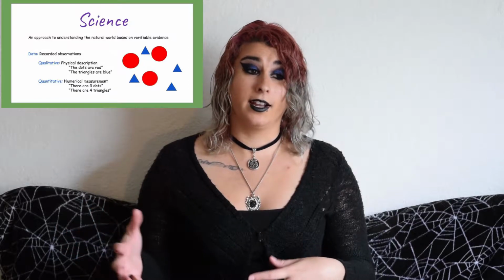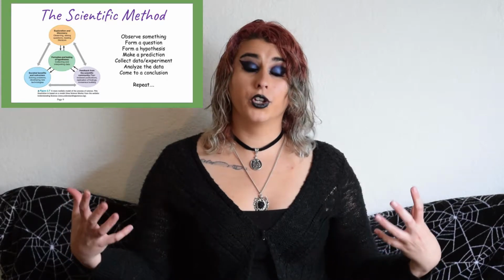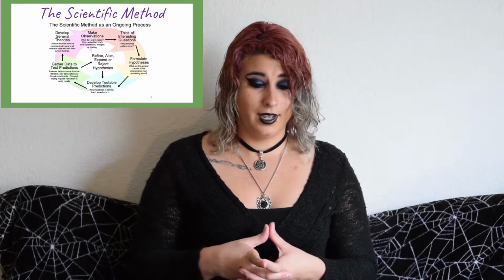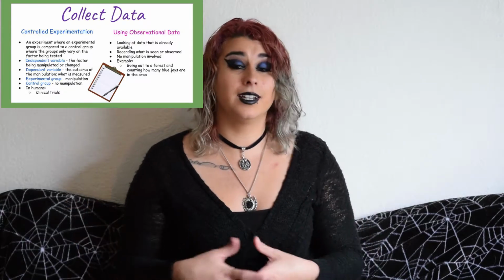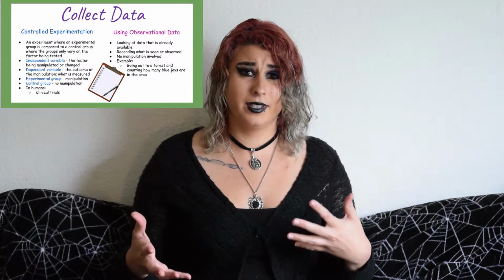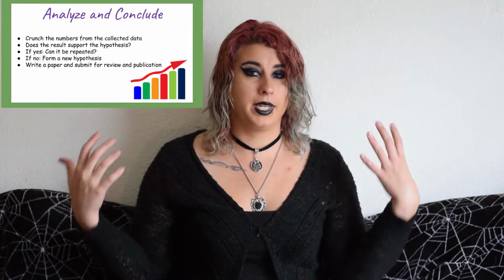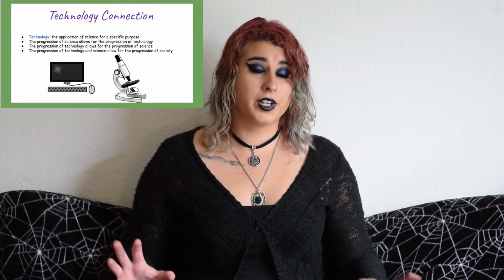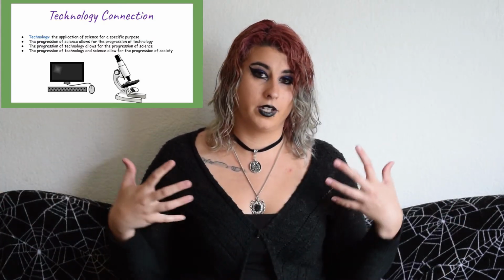What Is Science? - Biology for Beginners ep. 1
What is science? How do scientists collect data and make discoveries? Today these questions will be answered in this episode of "Biology for Beginners".

Book:
Campbell "Biology Concepts and Connections" ninth edition
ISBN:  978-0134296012